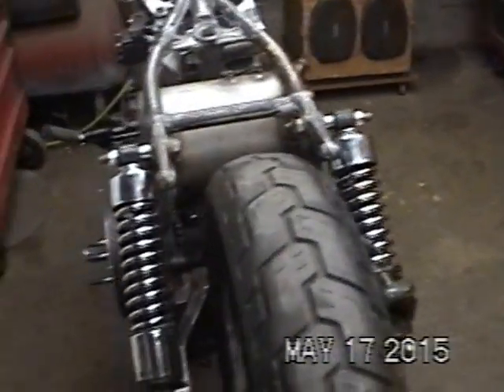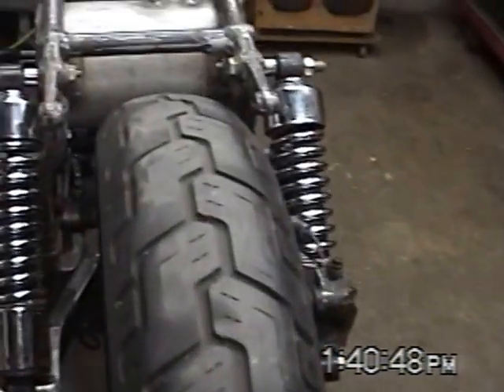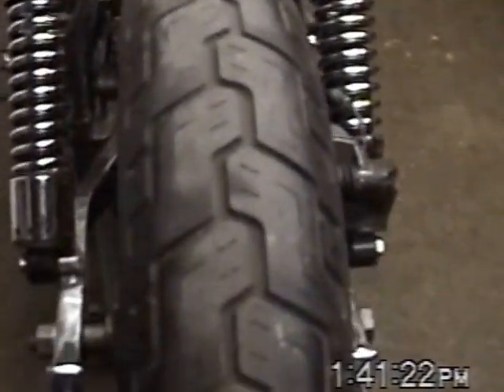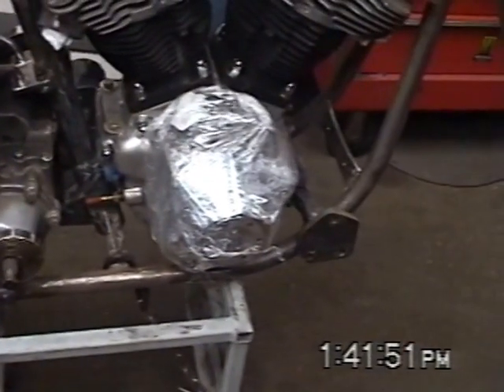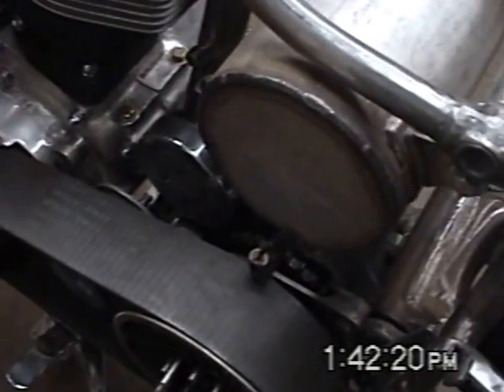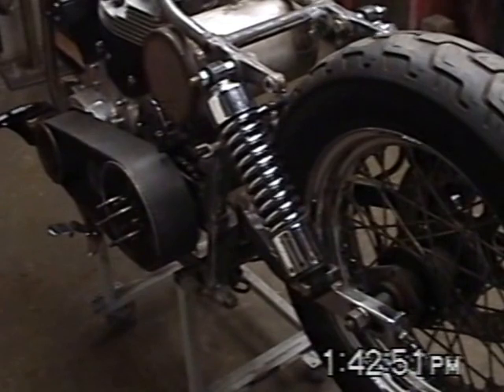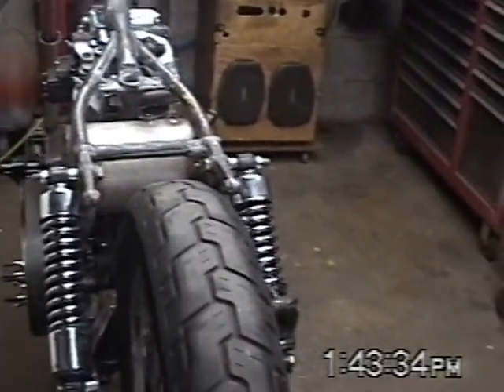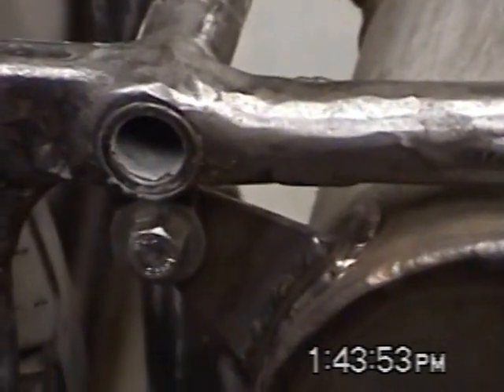Drive Alignment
Primary and secondary drive alignment.